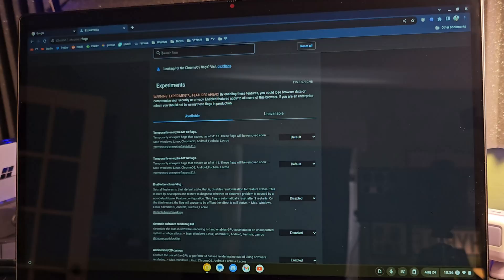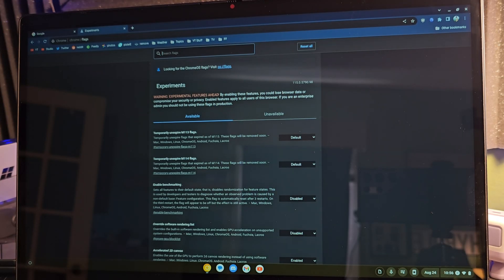Google set to replace Chrome on Chromebooks? How to try LaCrOS NOW!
The steps and performance shown here may only be applicable to Chrome OS 115. Older versions may use different flags and your browser and PWAs may be reset